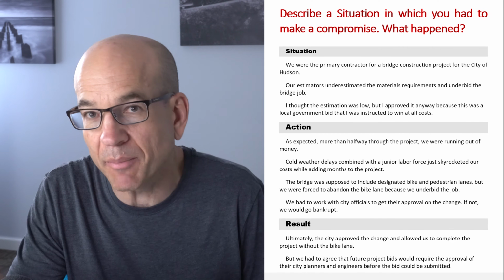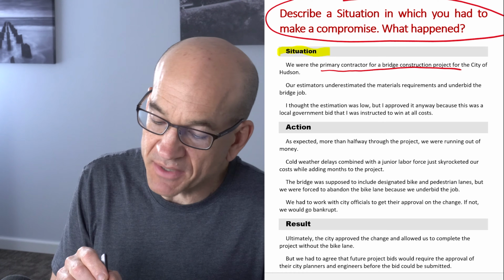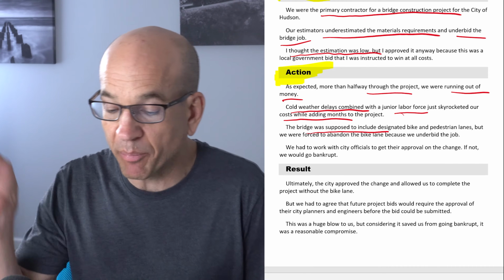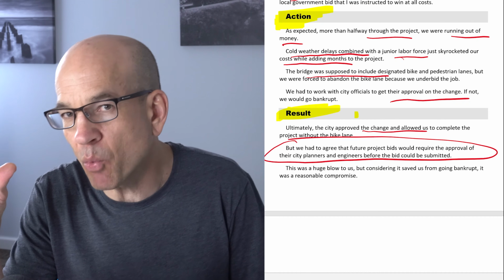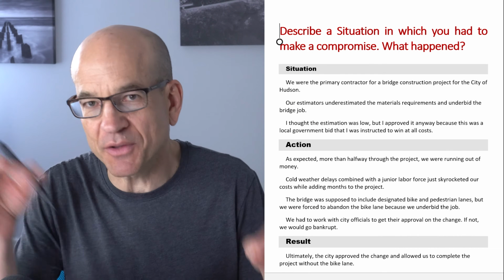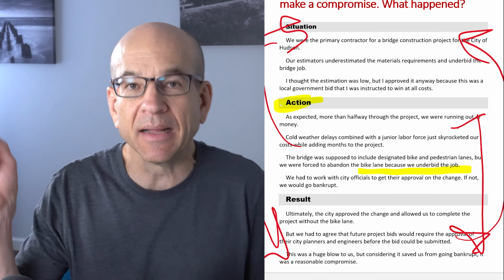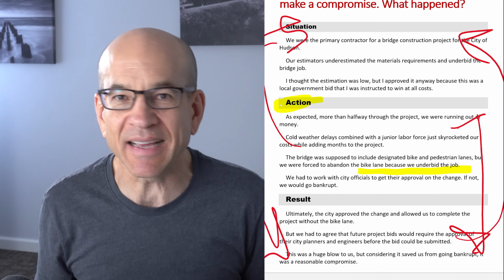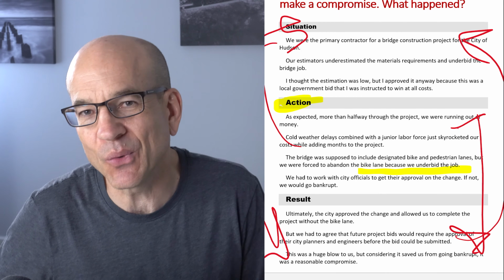3 Ways to Properly Answer Behavioral Questions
Behavioral interview questions are designed to gauge a candidate's suitability for a role based on their past behavior and experiences. To respond effectively to such questions, it's essential to provide concrete examples that highlight the qualities and skills the interviewer is seeking. Here are three ways to properly answer behavioral questions:

    Use the STAR Method:
        Situation: Start by describing a specific situation or challenge you faced. Provide enough context so the interviewer understands the setting and the problem.
        Task: Explain your responsibility in that situation. What were you supposed to achieve or address?
        Action: Detail the specific actions you took to tackle the task or challenge. This is where you should be the most detailed, as the interviewer wants to understand your thought process, decision-making, and steps you took.
        Result: Discuss the outcomes of your actions. Emphasize positive results, what you learned, and how the experience would influence future actions. If the result wasn't entirely positive, reflect on what you learned and how you might approach similar situations differently in the future.

    Be Relevant:
        Match Your Answer to the Job: Tailor your responses to align with the qualities and skills the job requires. If the role calls for teamwork, choose an example where you effectively collaborated with others. If it's a leadership role, showcase a time when you led a team or project to success.
        Be Specific: Generalities won't convince interviewers. Instead of saying, "I often lead my team to success," it's better to describe a particular project, the challenges you faced, how you led your team, and the positive outcomes.

    Show Growth and Learning:
        Reflect on Lessons: Not all experiences result in outright successes, and that's okay. Sometimes the best stories involve overcoming obstacles or learning from mistakes. Discuss what you learned from the experience and how you've grown since then.
        Indicate Adaptability: The modern workplace values adaptability. Demonstrate your ability to adjust, pivot when needed, and remain resilient in the face of challenges. This can prove to potential employers that you're a valuable, flexible asset.

Lastly, it's a good idea to prepare for a behavioral interview by listing out the skills and qualities you believe the position requires. For each skill or quality, try to think of one or two specific instances where you showcased that trait. This preparation will ensure you have a bank of relevant stories and experiences to draw from when answering behavioral questions.

to get prepared for your next job interview